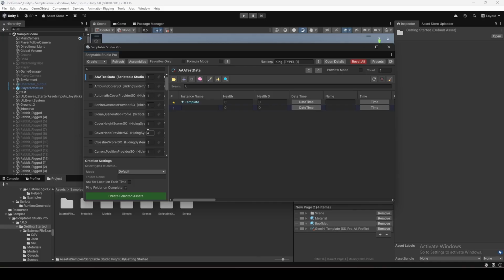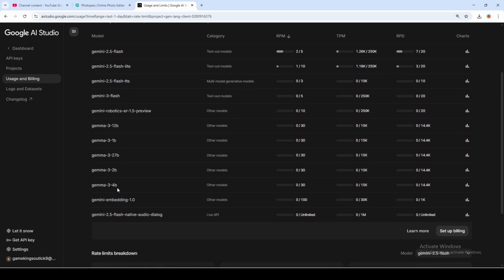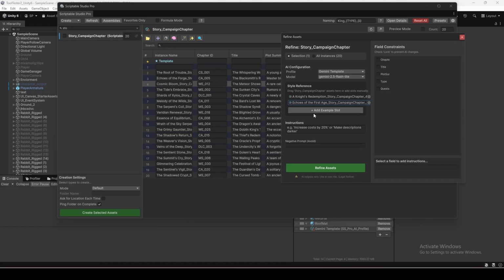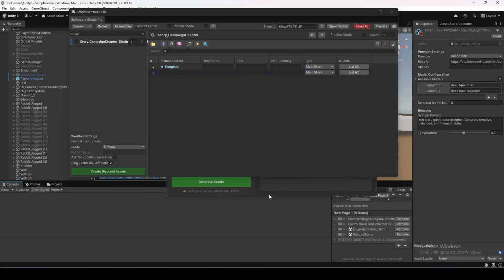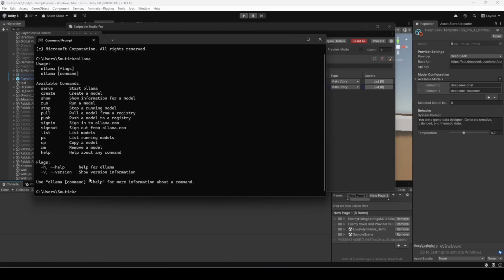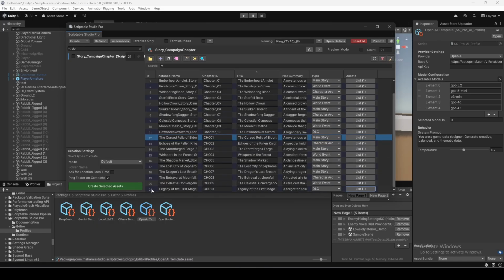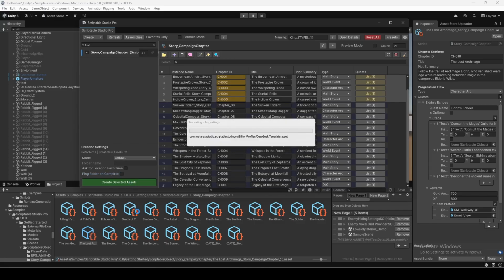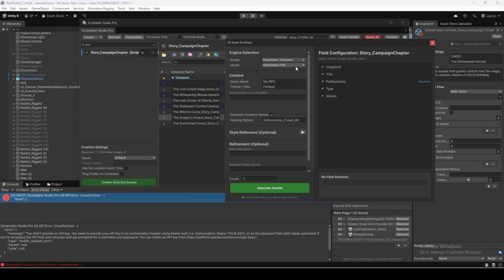Scriptable Studio Pro: Complete AI Setup Tutorial (Cloud vs Local)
Welcome to the official AI setup guide for Scriptable Studio Pro by Maharaja Studio. This tutorial demonstrates how to integrate powerful Large Language Models (LLMs) directly into your Unity workflow to automate the creation of Quests, Items, NPC Dialogues, and complex ScriptableObjects.

We cover everything from using free cloud APIs (like Google Gemini) to running completely private, offline AI models on your own GPU using Ollama.

🔥 In this video:

Google Gemini: How to get a free API key and set up flash models for fast generation.

OpenRouter: Connect to hundreds of models (Mistral, Llama 3, etc.) with a single setup.

Local AI (Ollama): A step-by-step guide to running AI locally on your machine—zero cost, zero data privacy concerns.

Advanced Features: How to use the "Refine" tool to edit existing assets and how to train the AI with custom examples to get the exact data format you need.

👇 Timestamps 00:00 - Introduction to AI Integration 00:35 - AI Settings & Templates Overview 03:18 - Setting up Google Gemini (Free API) 05:09 - Handling API Limits & Model Selection 11:04 - Refine Mode: Editing Existing Assets with AI 12:18 - OpenRouter Integration Guide 15:30 - Fixing OpenRouter Policy & Permissions 21:16 - Local AI: Installing & Using Ollama 22:50 - Hardware Requirements for Local AI 24:44 - Downloading Specific Models (Ollama Library) 30:53 - Advanced: Teaching the AI with Custom Examples 35:50 - OpenAI API Setup Overview